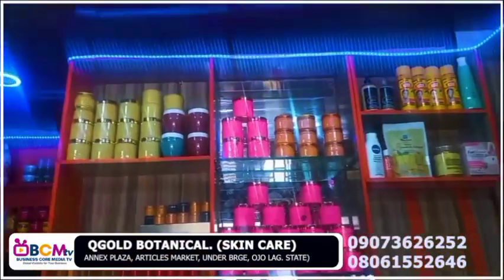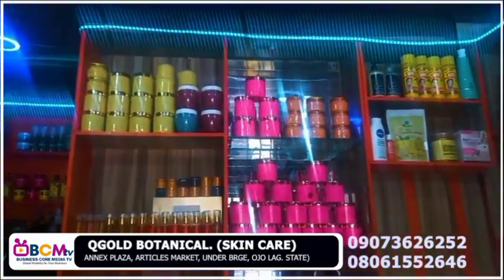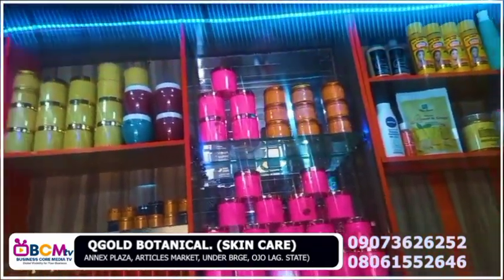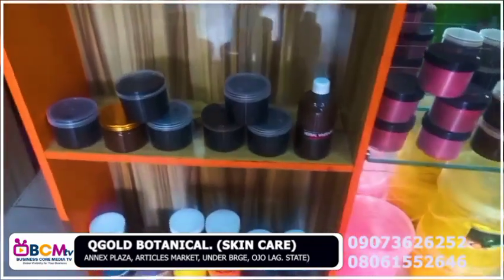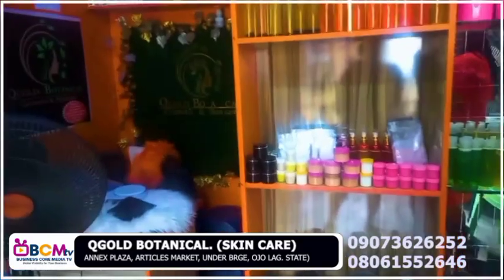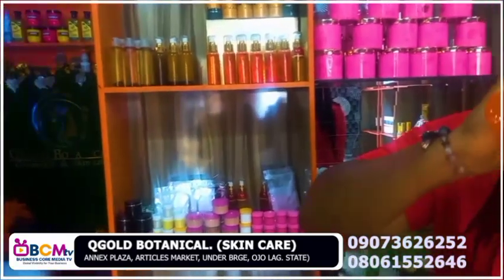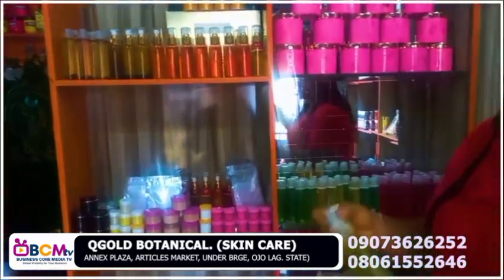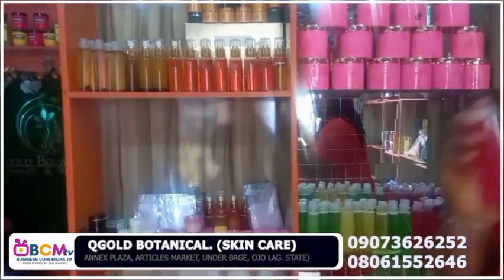DO YOU NEED SKINCARE PRODUCTS? HERE'S WHERE YOU CAN FIND IT IN LAGOS NIGERIA.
This is a video showing you where to get affordable skincare product that will bring out your beauty or accentuate it. QGold Botanicals offers topnotch skincare products and services and they are located in Lagos Nigeria.

Making money in Nigeria (make money online in Nigeria or make money offline) can be tough. Government policies and more make it tough.

Business Core Media connects you with businesses that can supply you with products you can market online or offline and for your domestic uses.